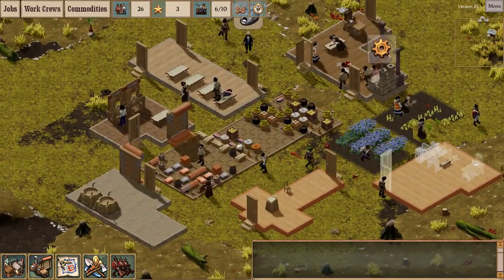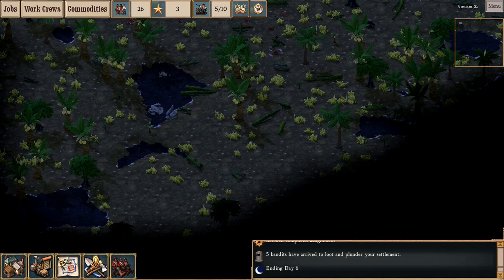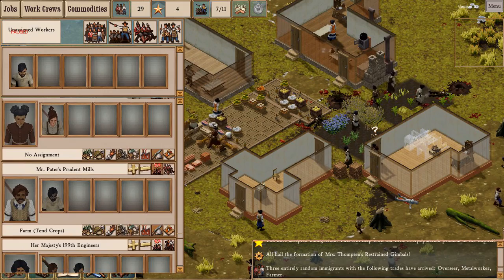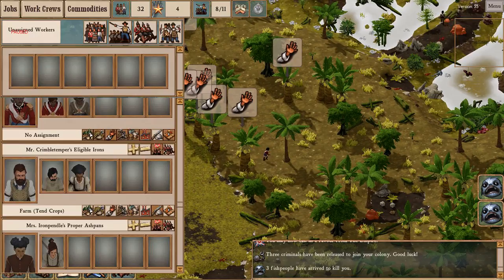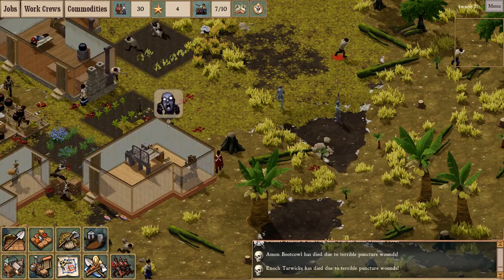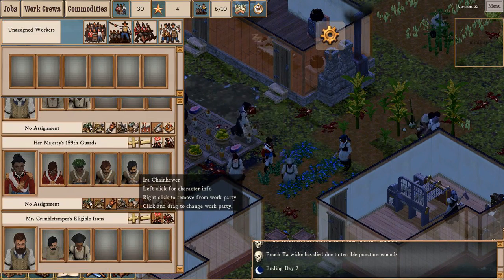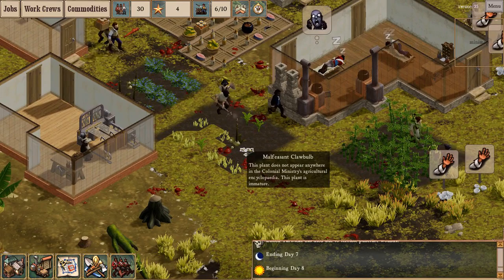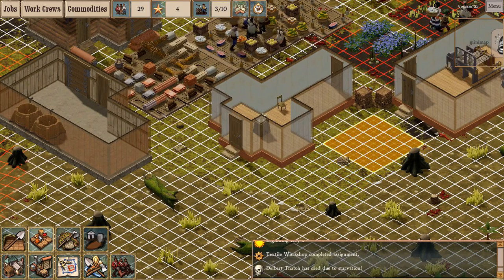[3/4] Clockwork Empires r35: a game played by a human being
Clockwork Empires' January update, Revision 35, went live a few days ago, so I've started a new colony in New Sogwood.  Here's hoping for Fishmen.